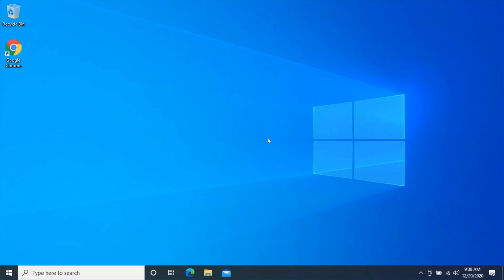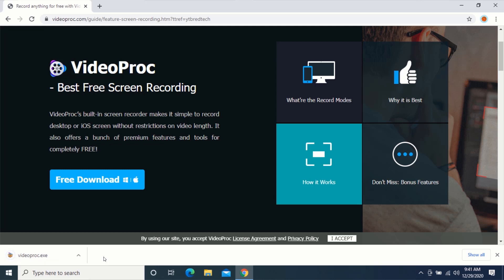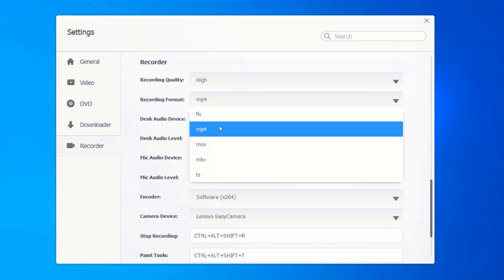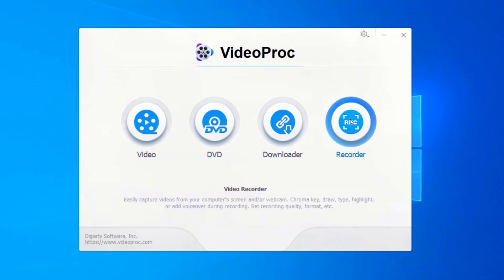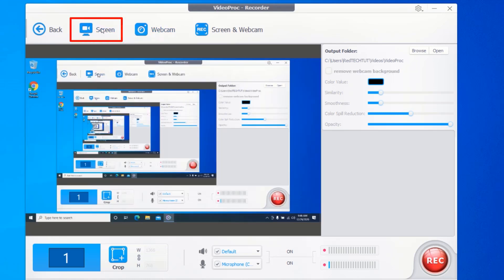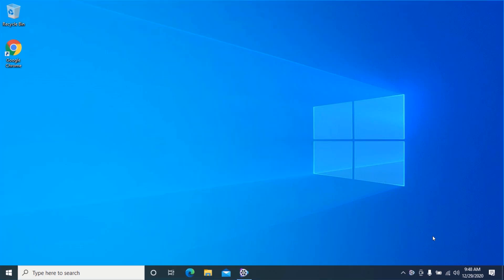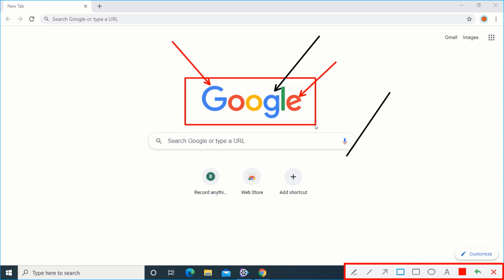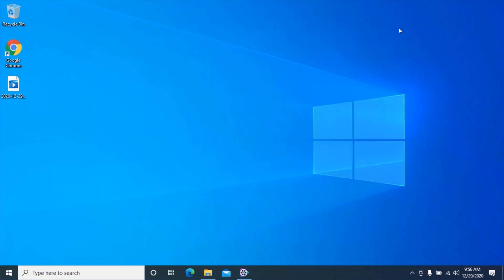How to Record Your Computer Screen on Windows PC and Mac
Hi friend, In this video, you will learn how to record your computer screen on Windows PC and Mac.

⌚ TIMESTAMPS ⌚
00:00 How to Record Your Computer Screen on Windows PC and Mac
00:36 How to Download VideoProc for Free
01:16 How to Install VideoProc Without Any Errors
02:10 Best Settings for VideoProc Screen Recorder
03:44 How to Record Your PC Screen and Webcam for Free
06:32 How to Draw on the Screen While Recording Videos
08:01 How to Stop Recording Your Computer Screen